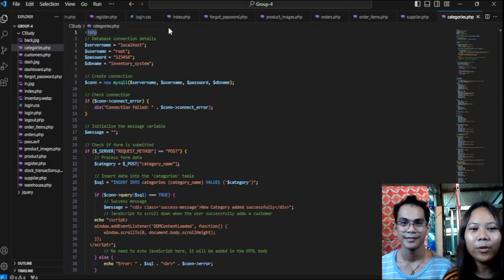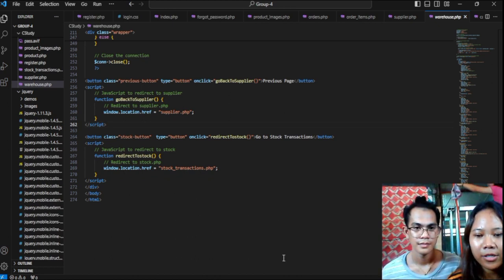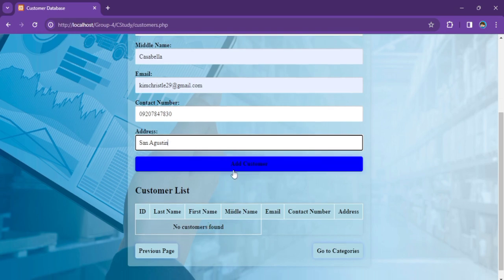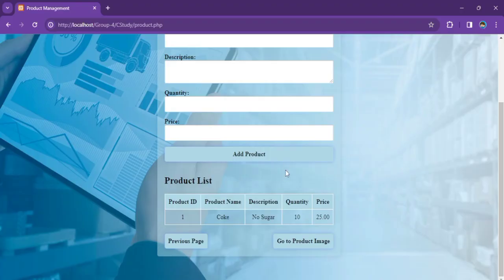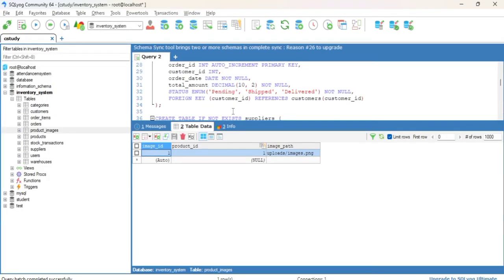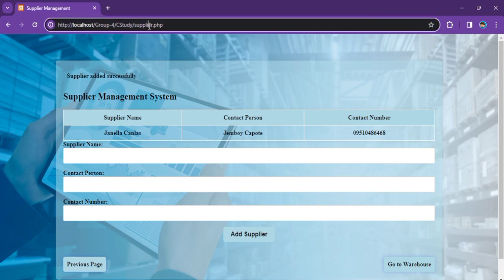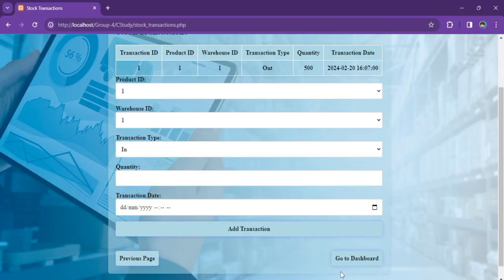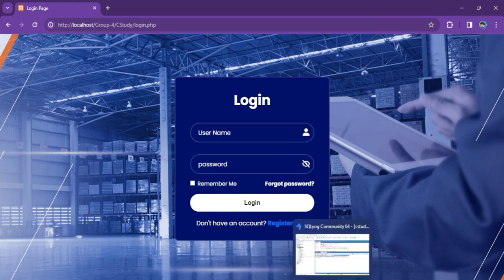Group 2 Case_Study System Demonstration